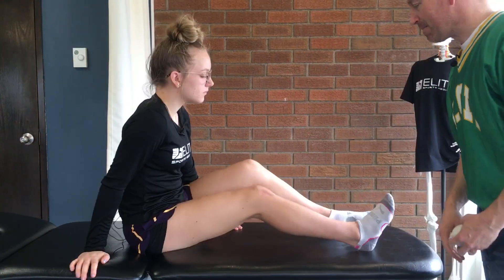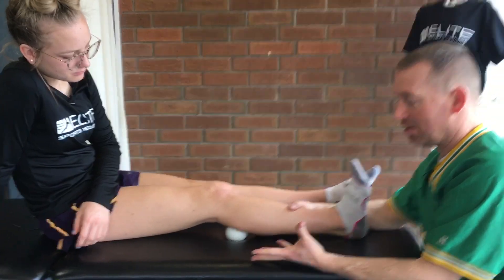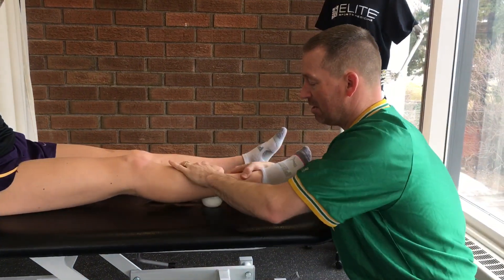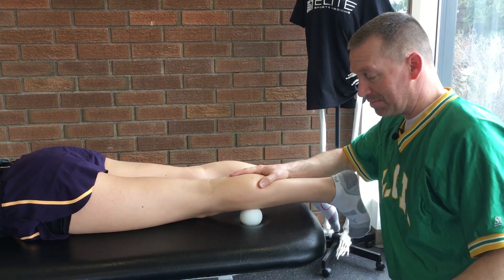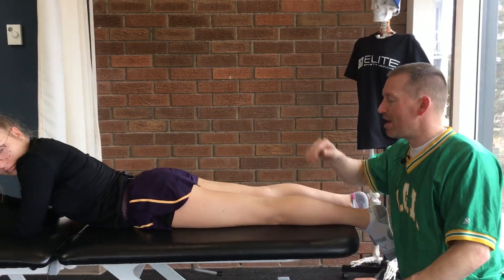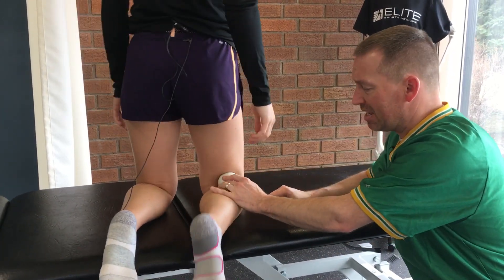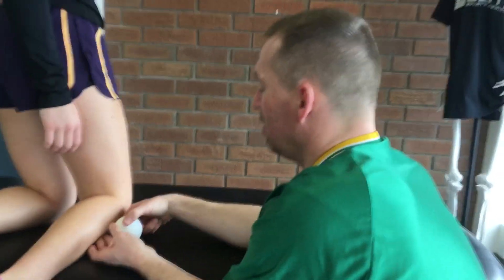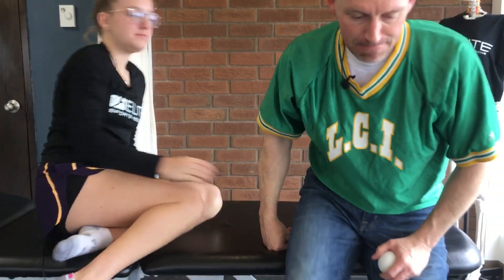Lacrosse ball exercises for lower extremity injuries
Brian Boehme, physiotherapist at Elite Sports Medicine, teaches a few lacrosse ball exercises for the lower extremity.  These are great for knee, calf, Achilles, and ankle injuries.